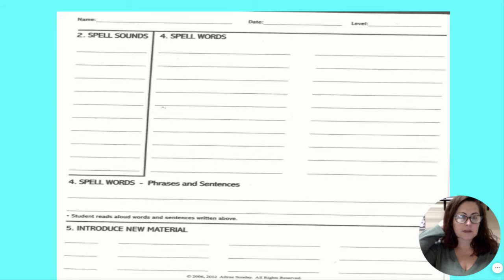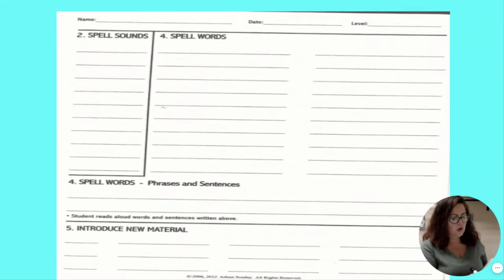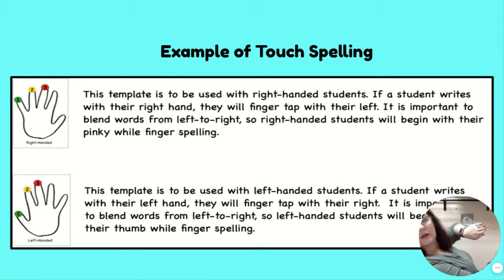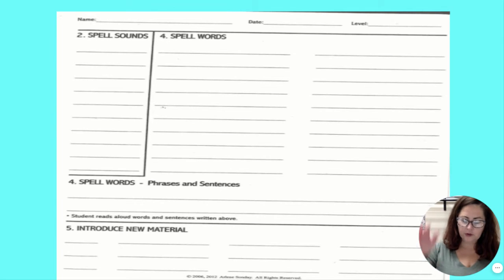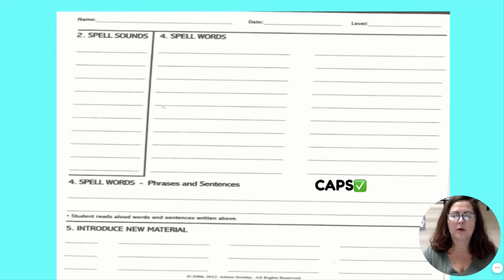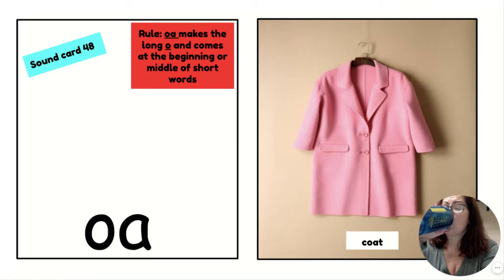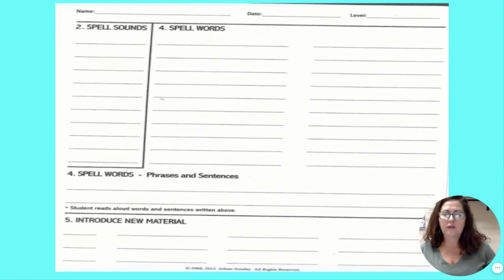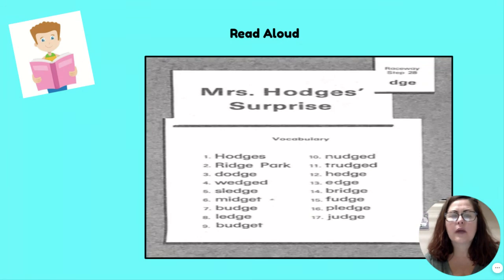Sonday Level 32 Day 2